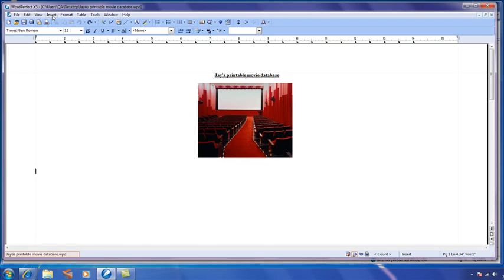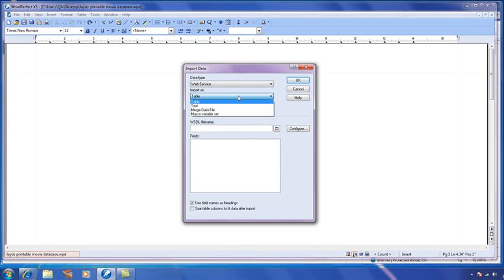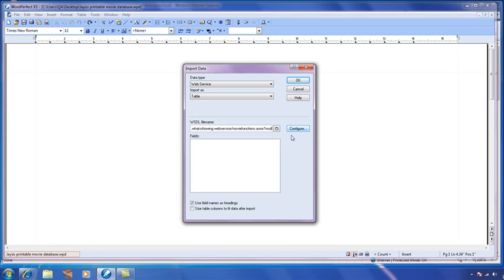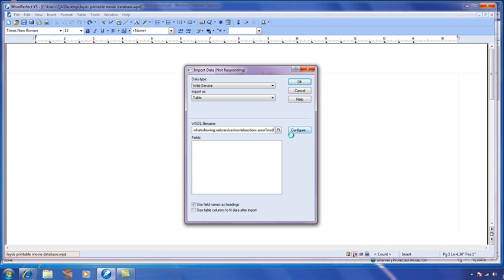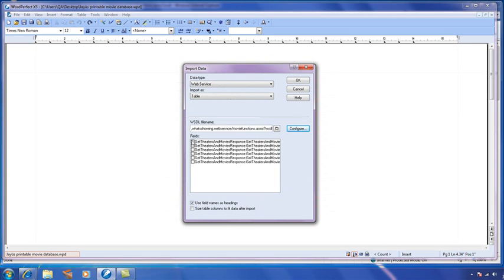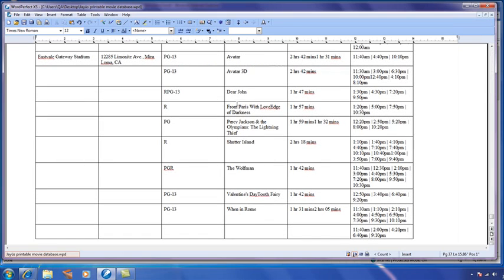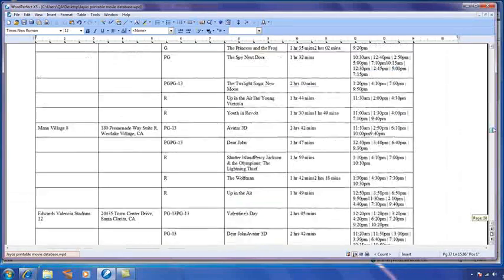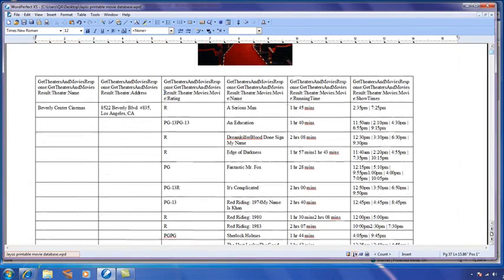Create documents from data in WordPerfect - Part 1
From stock quotes to weather reports, WordPerfect can automatically gather up-to-the second data from the Web every time you open a document.